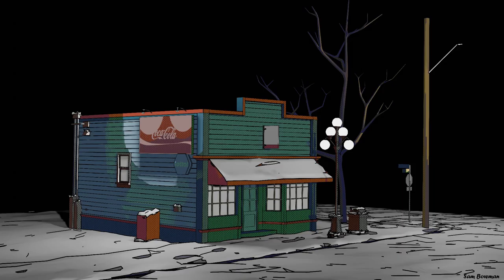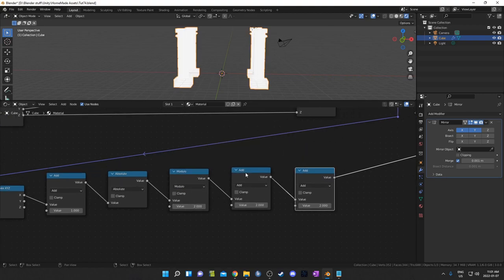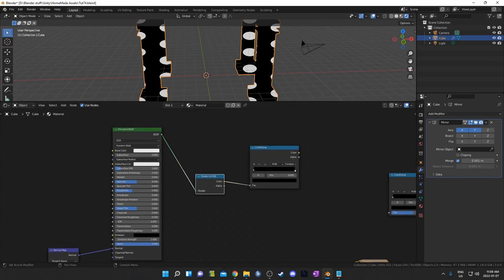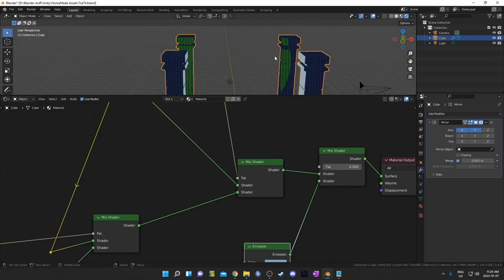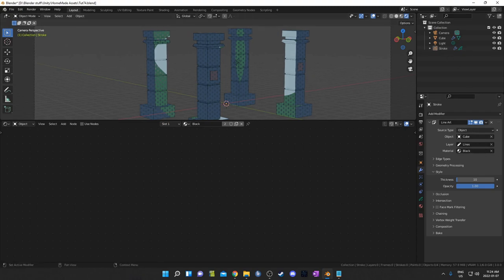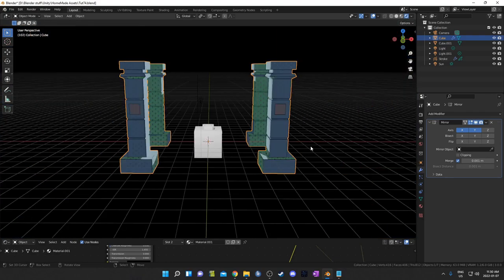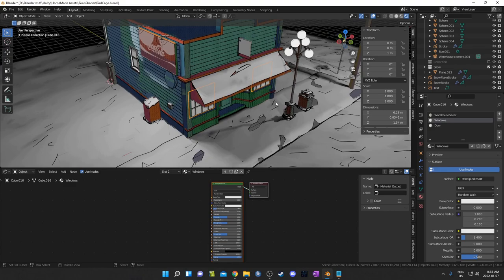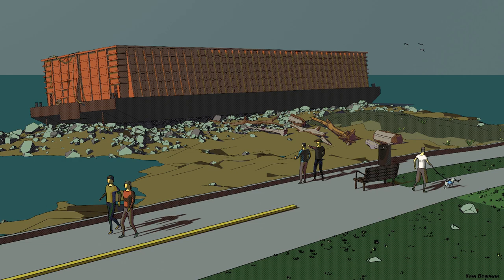Procedural Nodes (part 74) - Toon Shader in Blender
This is a style that I've been working with for the last few weeks and is based on Simon Klinz's setup seen here on his artstation.
I more or less have the same setup but instead of his method for outlines I use the line art modifier.

Intro: (0:00)
Node preview: ( 0:42)
Scene construction: (0:57)
Shader construction: (1:58)
Line art: (12:26)
Lighting choices: (18:02)
Modeling choices: (19:02)
Ex scene 1: (21:44)
Ex scene 2: (24:31)
Ex scene 3: (26:32)
One last setting: (27:46)